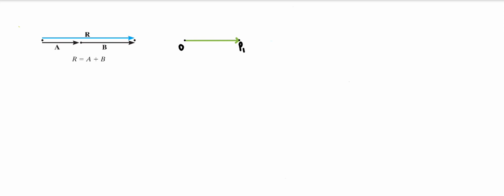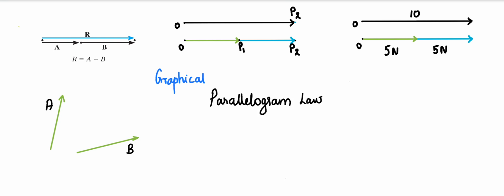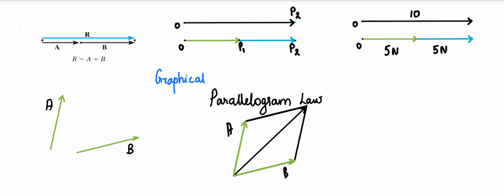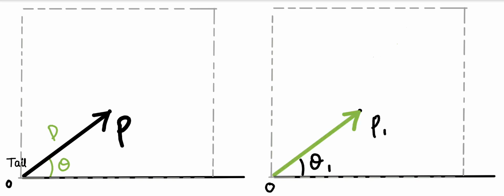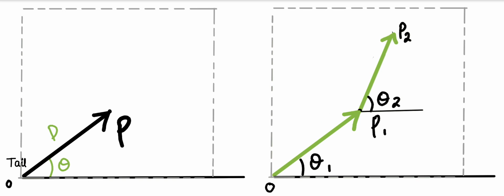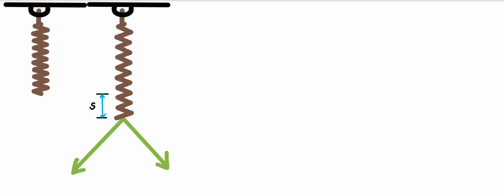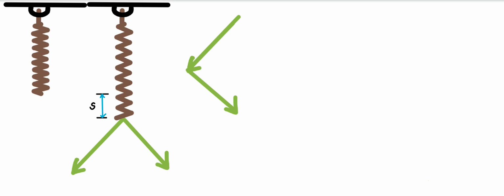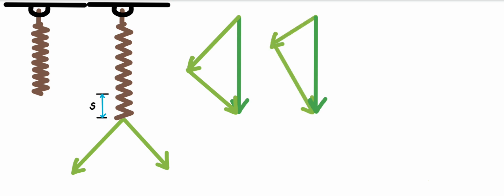Vector addition of force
Title: Vector addition

Reference: R.C.HIBBELER Statics and Dynamics

Upcoming videos on Engineering mechanics
STATICS
Equilibrium of a Particle
Force System Resultants
Equilibrium of a Rigid Body
Structural Analysis
Internal Forces
Friction
Virtual Work

DYNAMICS
Kinematics of a Particle
Kinetics of a Particle: Force and Acceleration
Kinetics of a Particle: Work and Energy
Kinetics of a Particle: Impulse and Momentum
Planar Kinetics of a Rigid Body: Force and Acceleration
Planar Kinetics of a Rigid Body: Work and Energy

Planar Kinetics of a Rigid Body: Impulse and Momentum
Three-Dimensional Kinematics of a Rigid Body
Three-Dimensional Kinetics of a Rigid Body
Vibrations